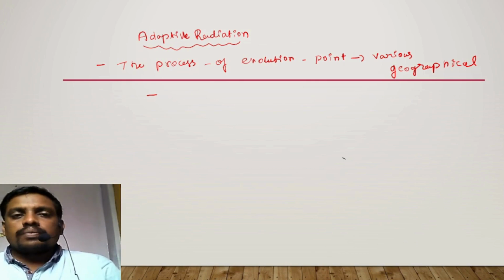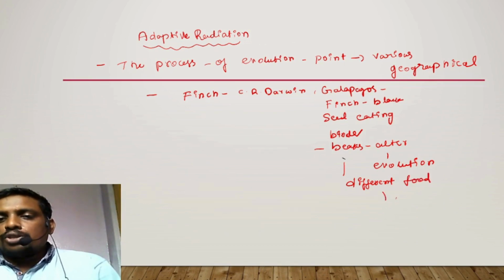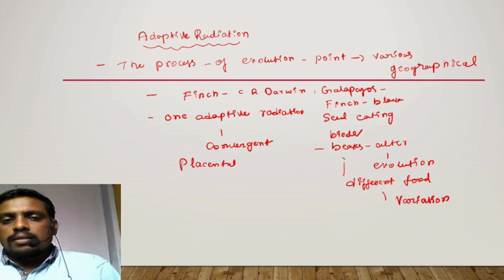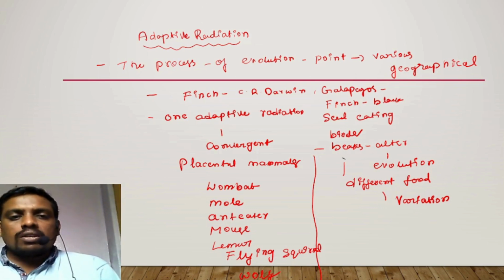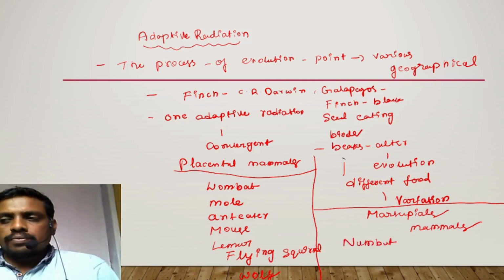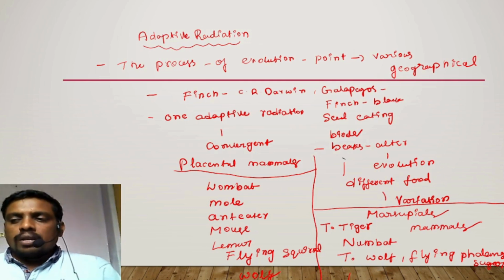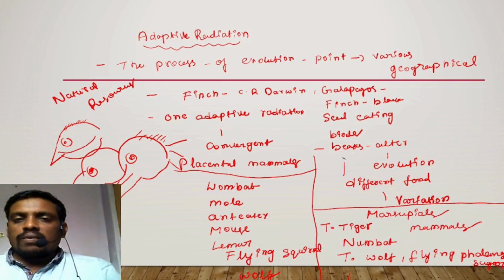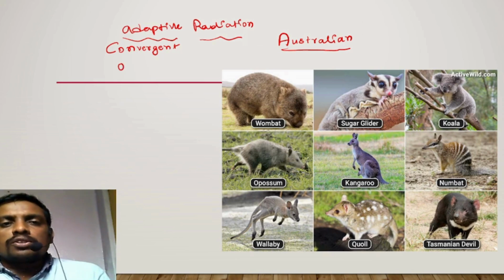Part-5-Adaptive radiation.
Finch birds and marsupials, placental mammals.